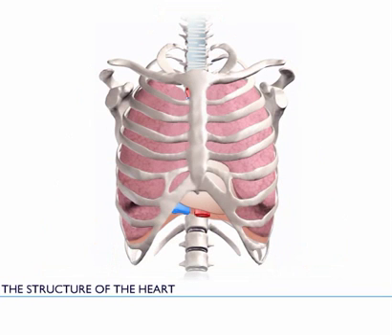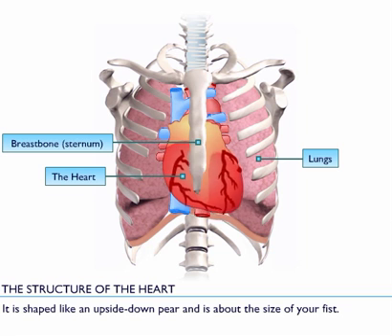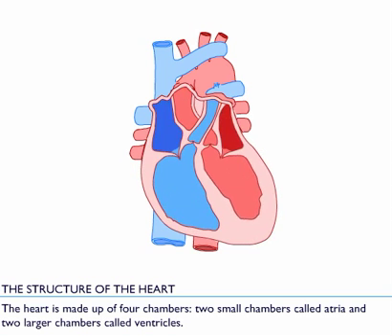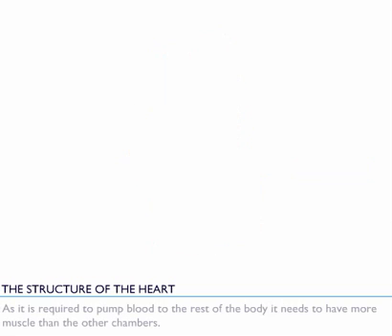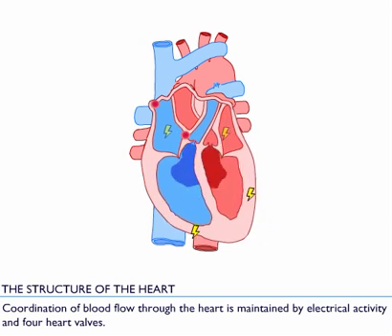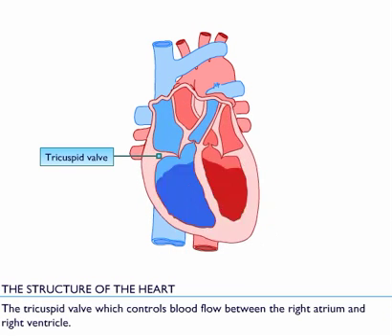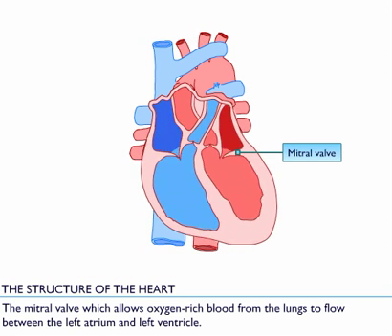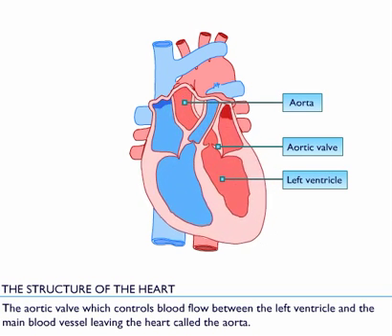The Structure Of The Heart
Basic structure of the heart